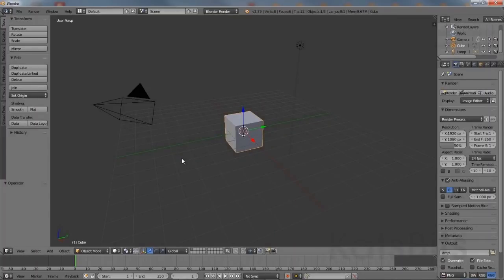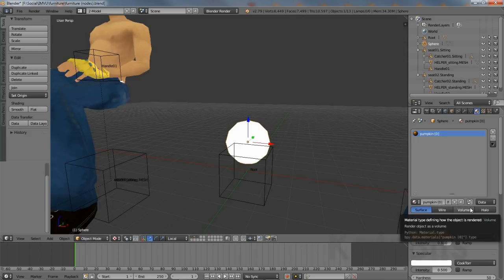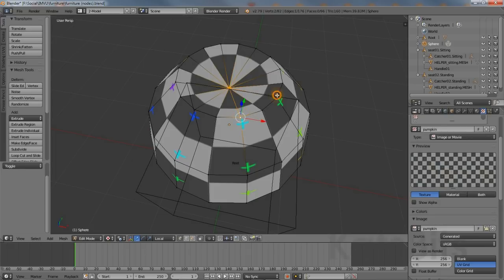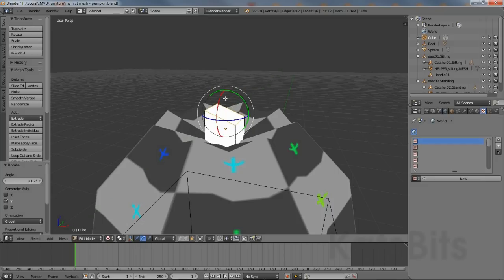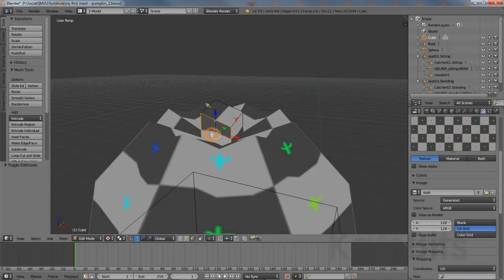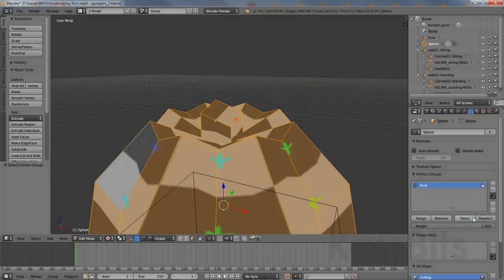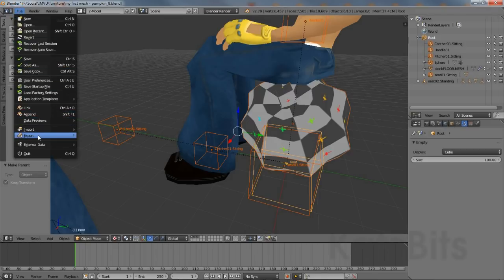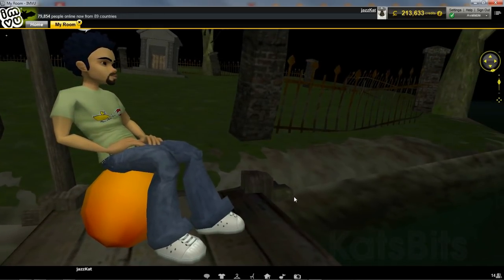IMVU creating: my first IMVU mesh - a simple pumpkin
For IMVU Creators who have never used Blender, here's a quick "How to..." on making a simple pumpkin mesh with seating, just in time for Halloween.

Takes you through the basics of mouse control before adding and manipulating a simple 'primitive' to create a pumpkin. After export, the FBX is imported into Create Mode and assembled before then being uploaded and published.